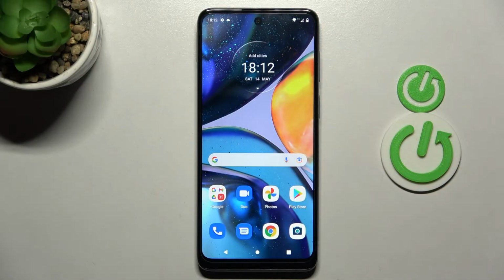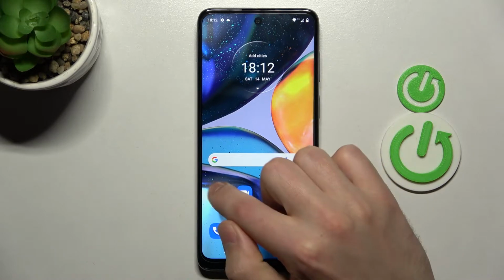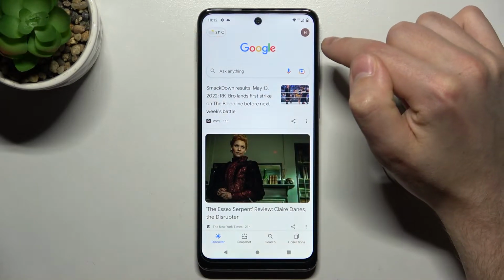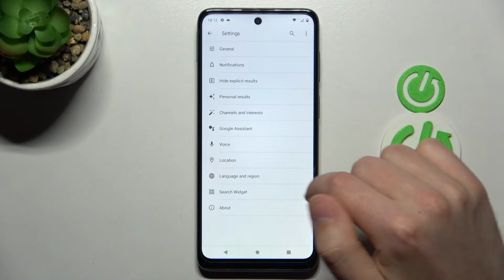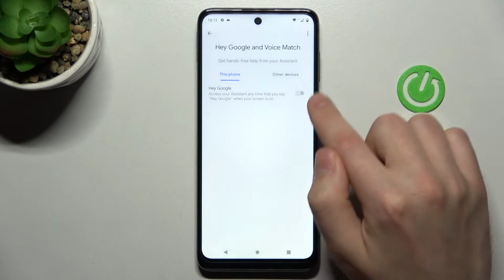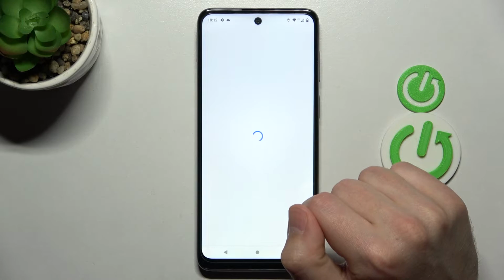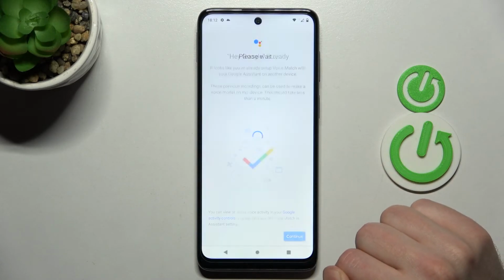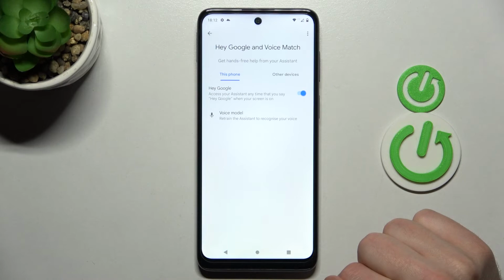How to Enable the Hey Google Voice Match of a Google Assistant on MOTOROLA Moto G22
Learn more information about the MOTOROLA Moto G22:
If you want to be able to launch the Google Assitant on your MOTOROLA Moto G22 smartphone by simply saying "Hey Google", this video tutorial is something you definitely do not want to miss. Today we will show how to activate the Hey Google voice match for the Google Assitant on your MOTOROLA Moto G22 device. Please enjoy!

How to turn on the Google Assitant voice match on MOTOROLA Moto G22? How to launch the Google Assistant by saying Hey Google on MOTOROLA Moto G22? How to activate the Google Assistant Hey Google feature on MOTOROLA Moto G22?